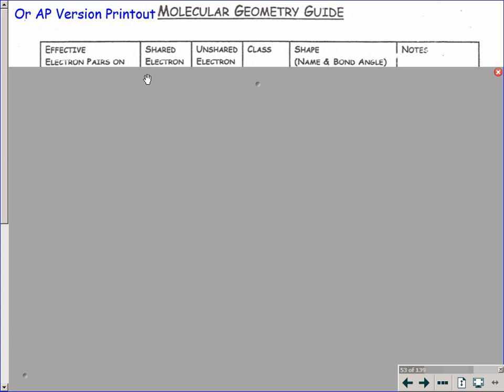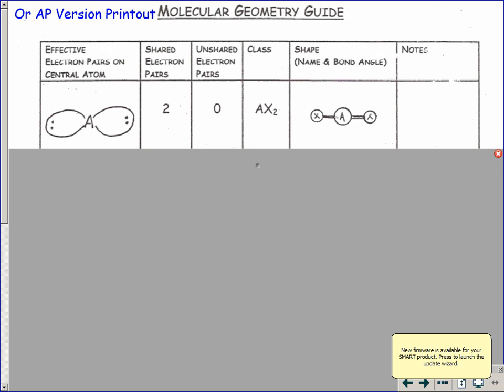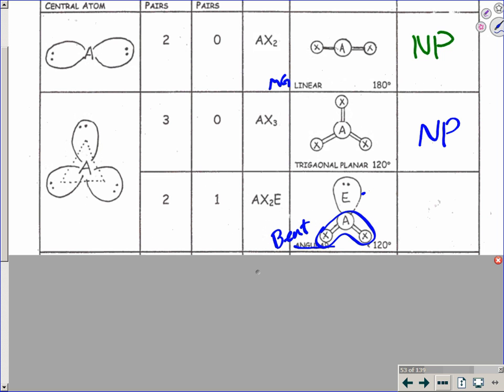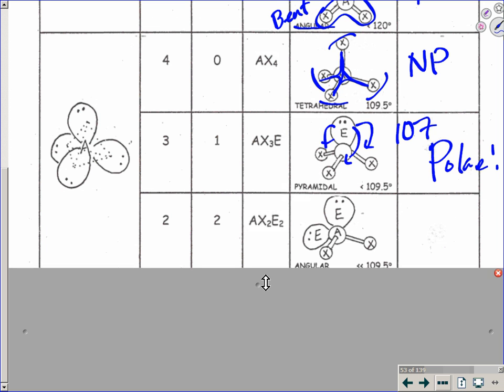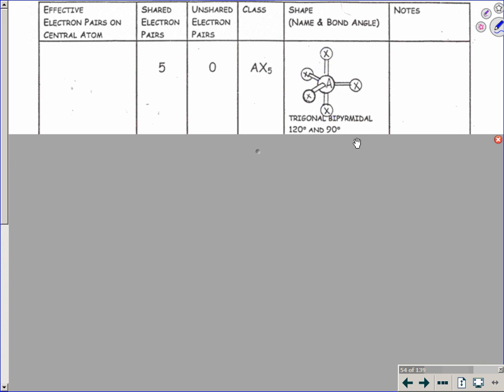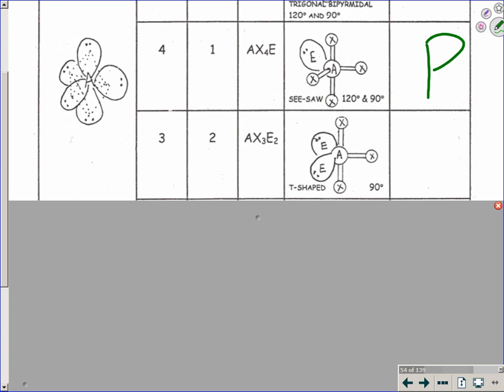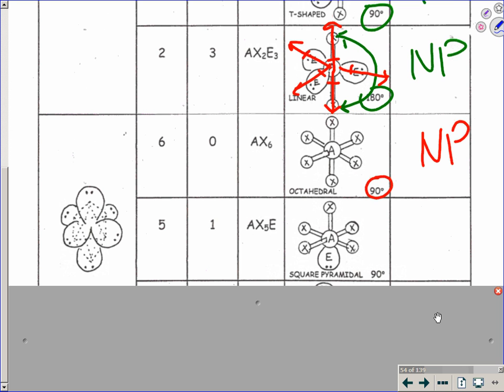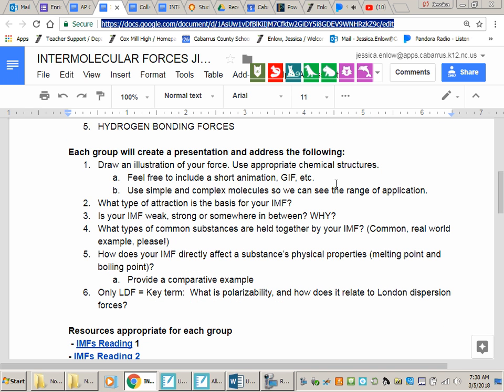AP Chem Review of Molecular Geometry & IMFs